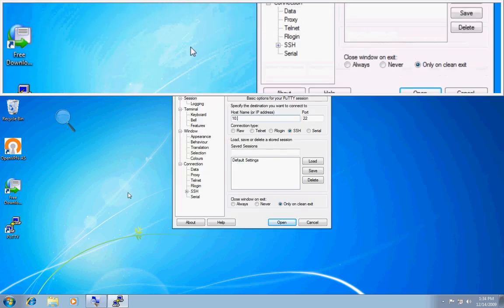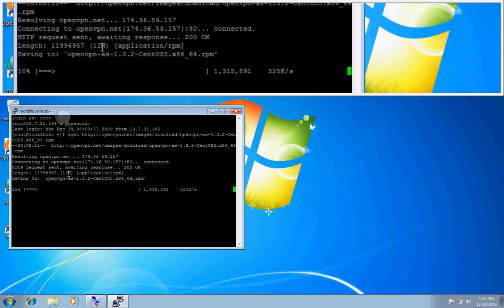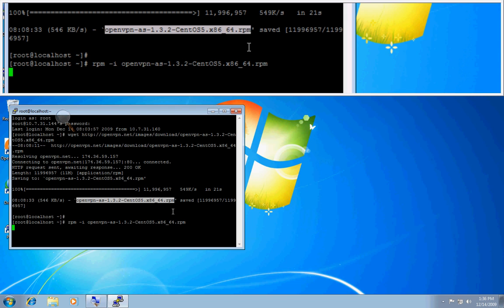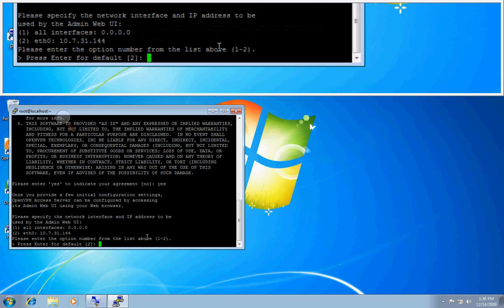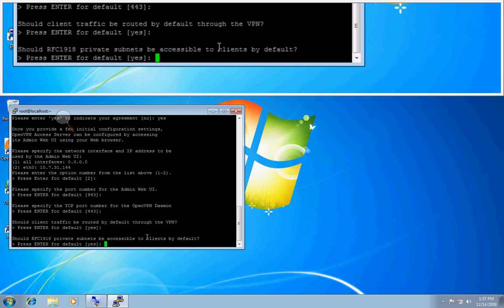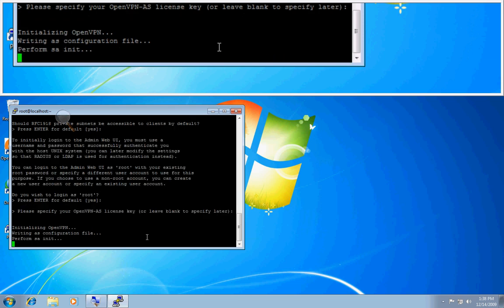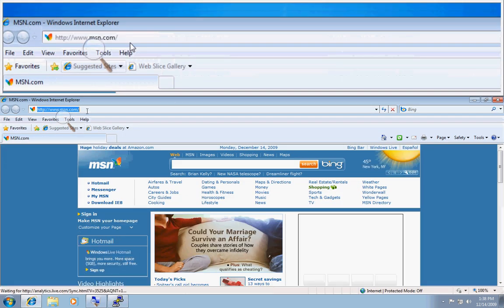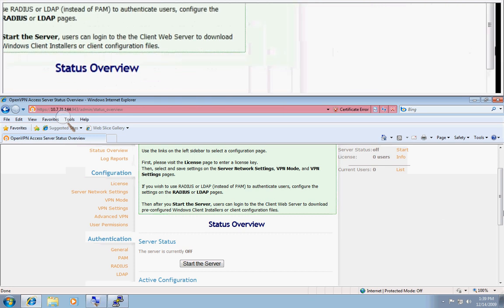OpenVPN Access Server Initial Installation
This screencast will demonstrate the appropriate steps to take when initially installing the OpenVPN Access Server. This screencast refers to our how to article found here: